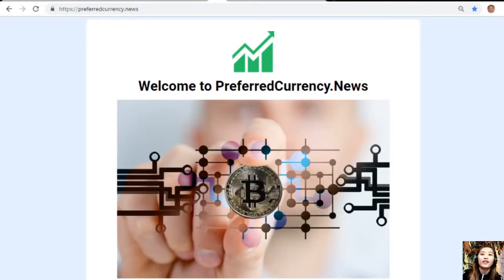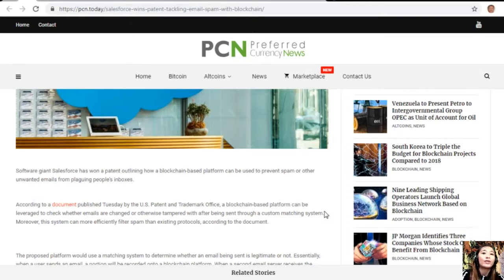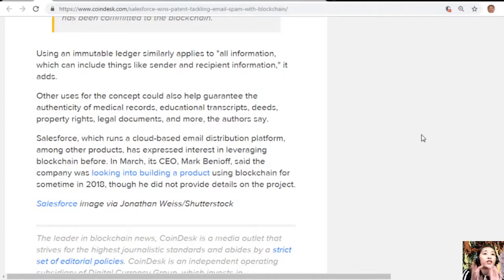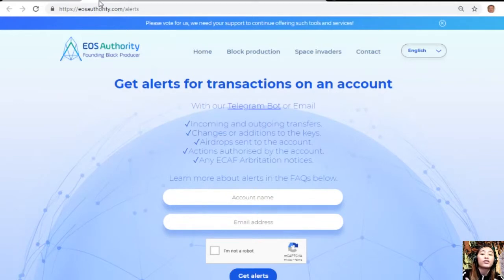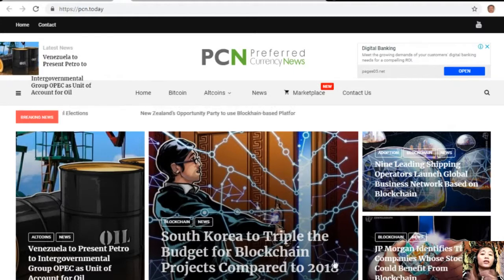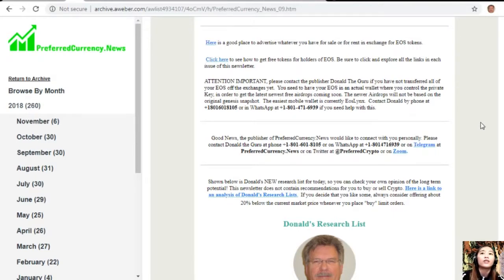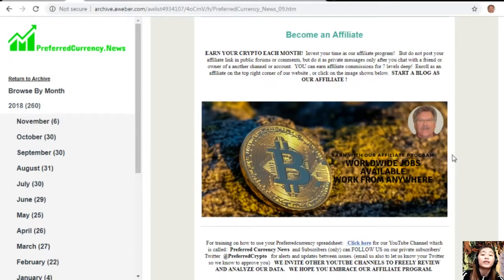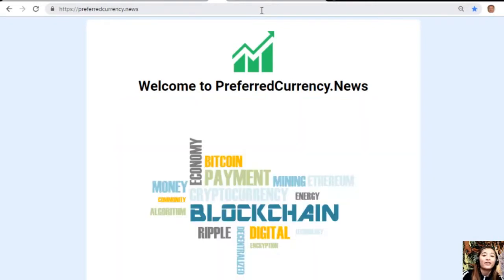Salesforce Wins Patent Tackling Email Spam With Blockchain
(add your listings here)
for the latest news
to place your additional listings.